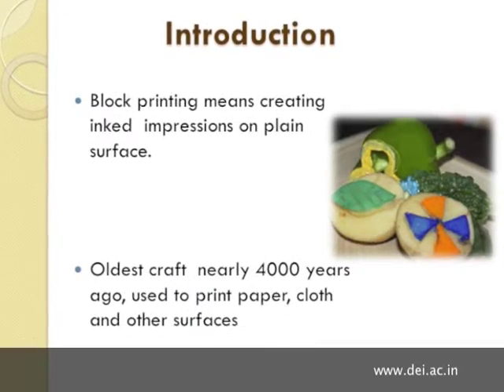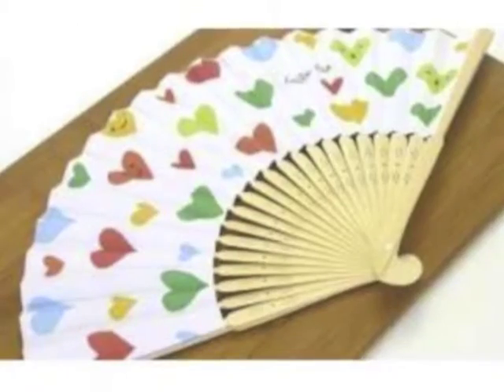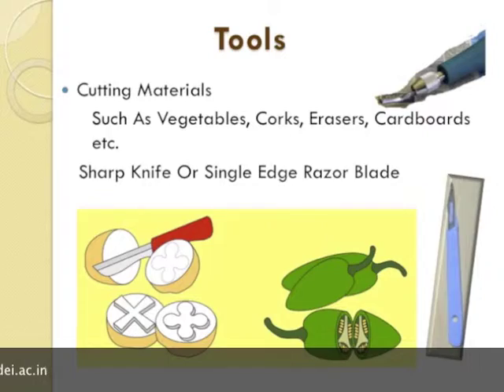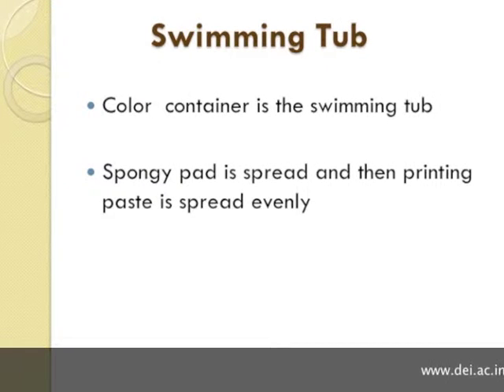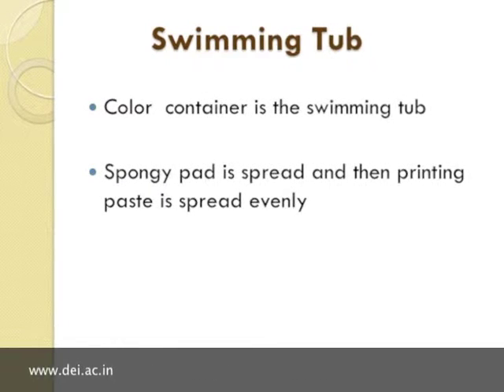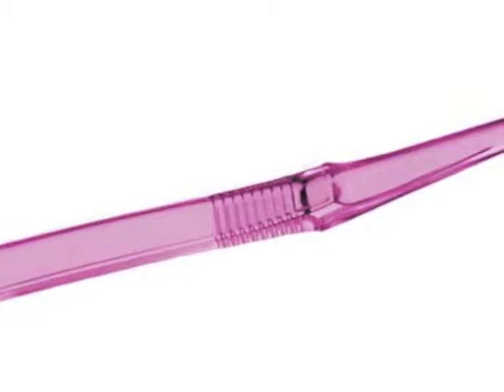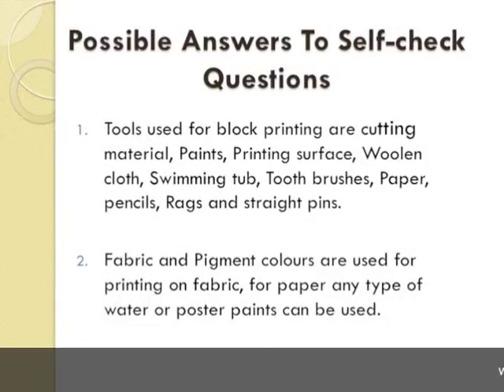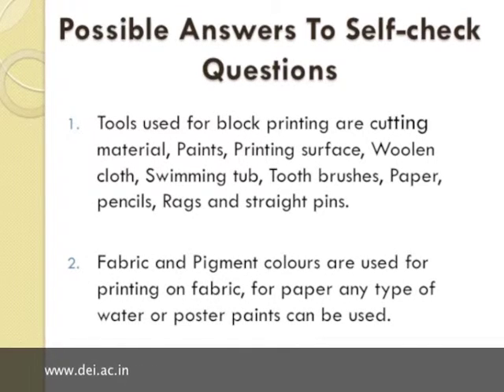Block Printing DEI MTP101_U5 Famaliarisation And Usage Of Tools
Vocational Courses developed and prepared by Textile Design Section of DEI, to professionally  upgrade a Distance student for starting their own Small Scale industry in Block Printing, Tie - Dye and Screen Printing coming soon.
A series of 30 Videos on each.
Join DEI Distance learning centers from around more then 90 centers around the World and enjoy the systematic learning.